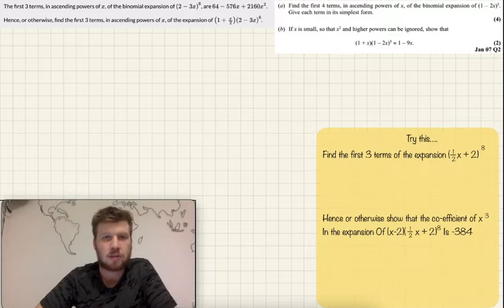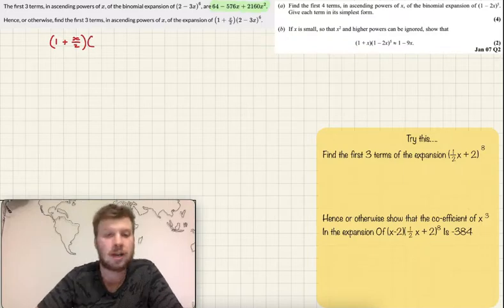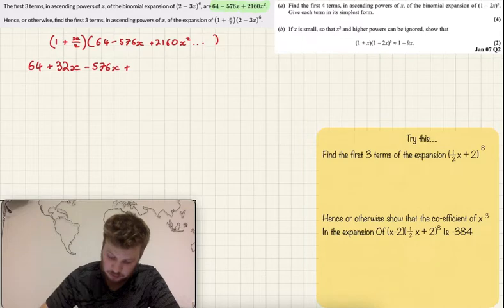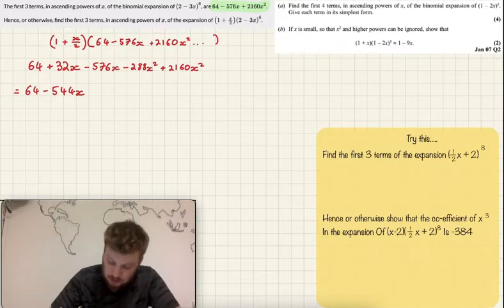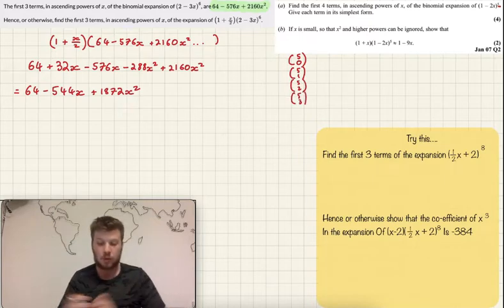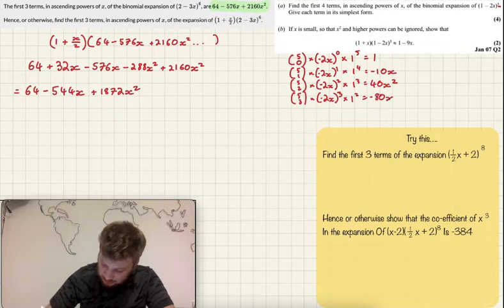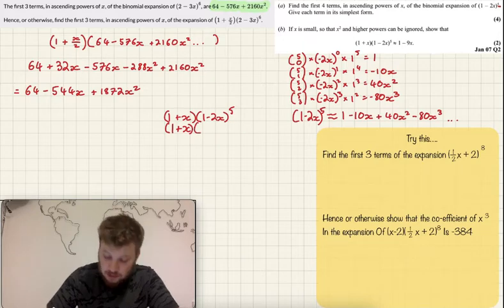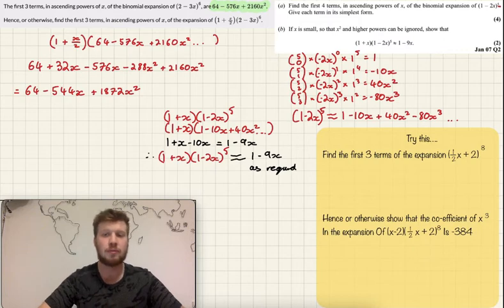Year 1 - Chapter 8 - Binomial Expansion